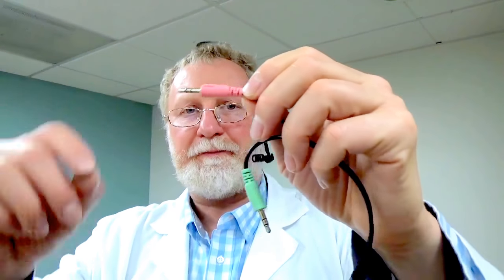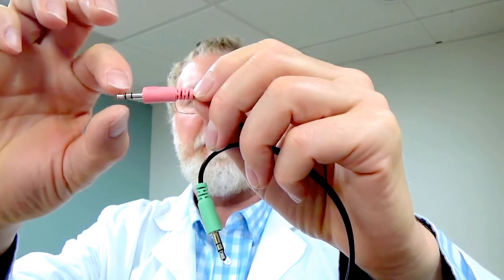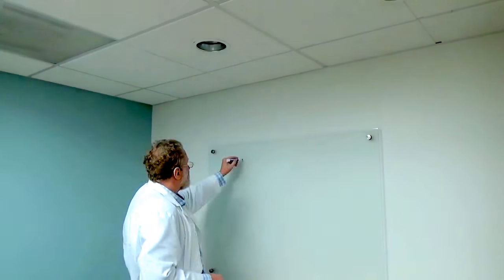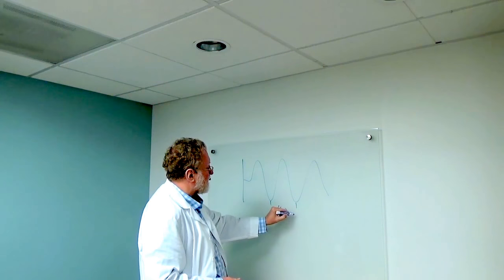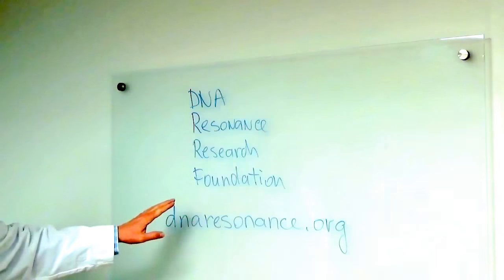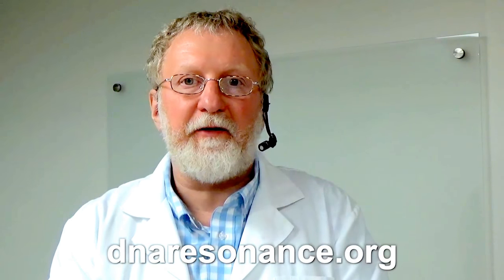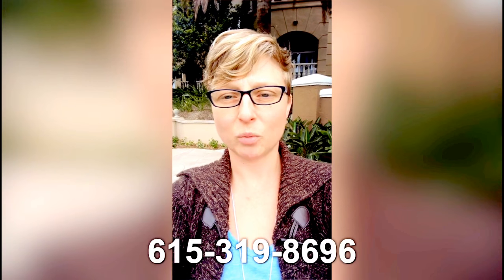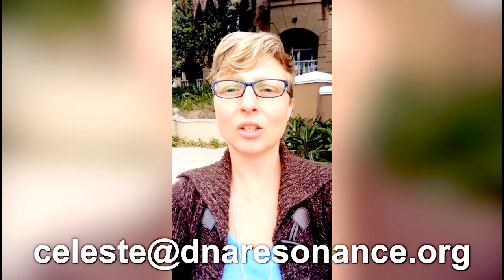Max on Mechanisms of millimeter wave therapy - research project 20180511